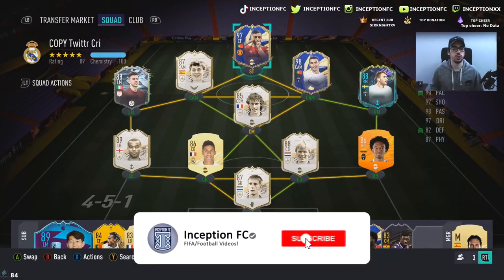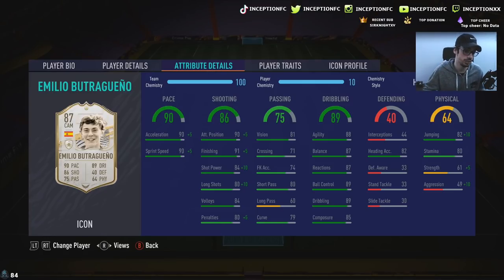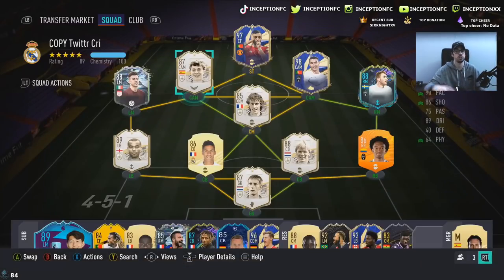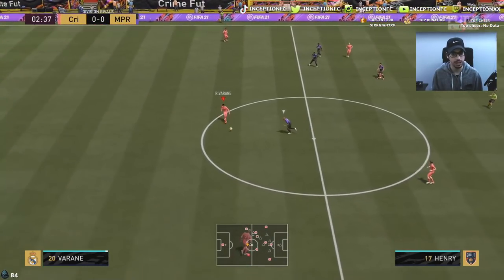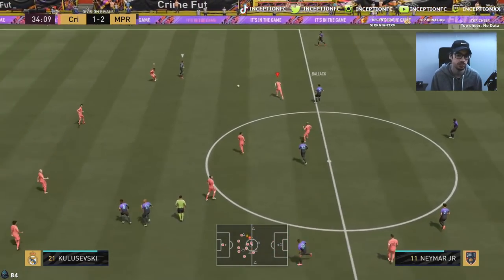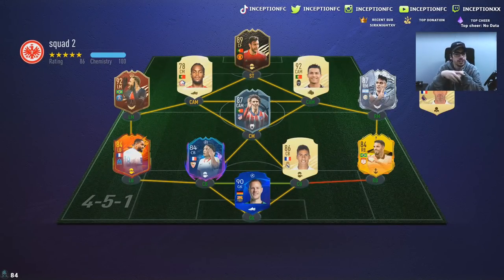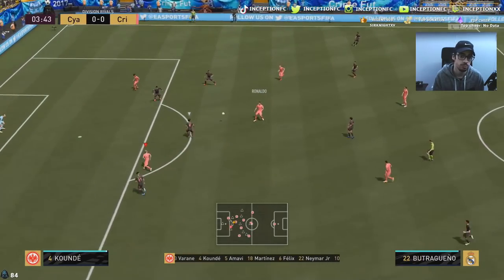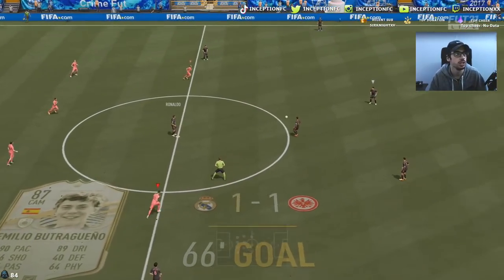IS HE WORTH UNLOCKING?!? 🤔 87 ICON SWAPS BASE ICON BUTRAGUENO PLAYER REVIEW! - FIFA 21 ULTIMATE TEAM